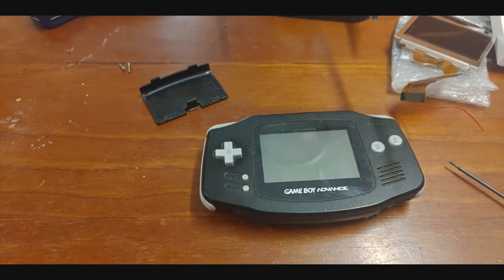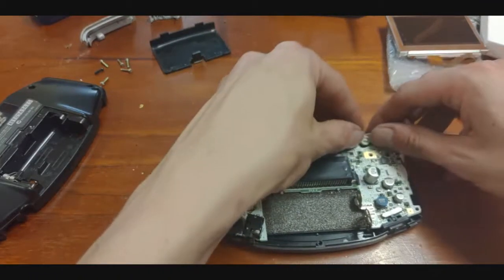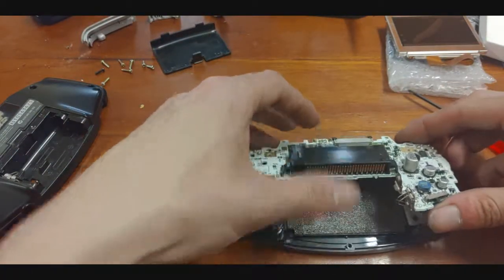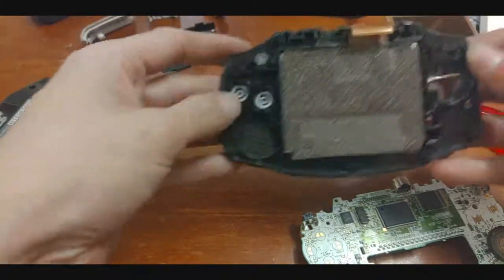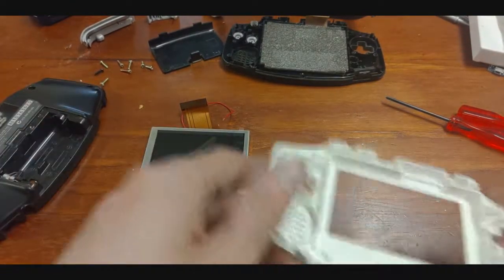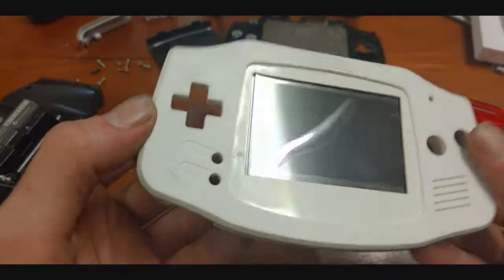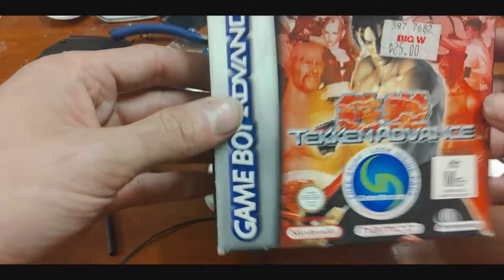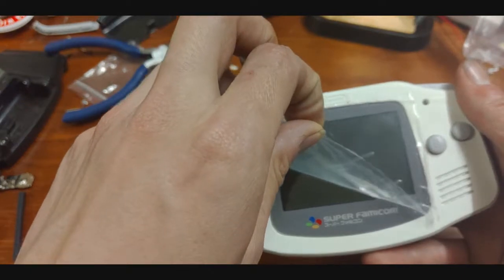Gameboy advance backlight mod